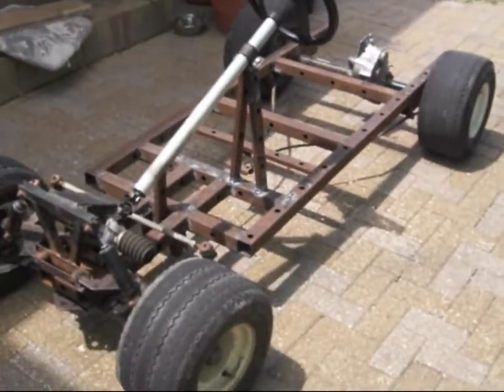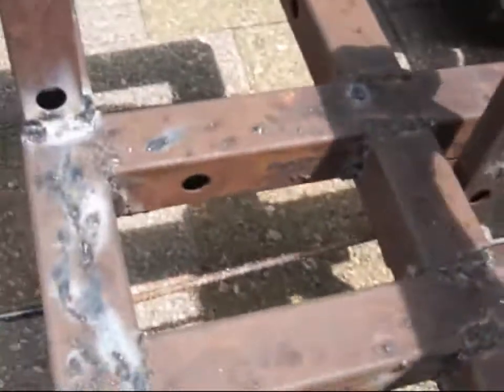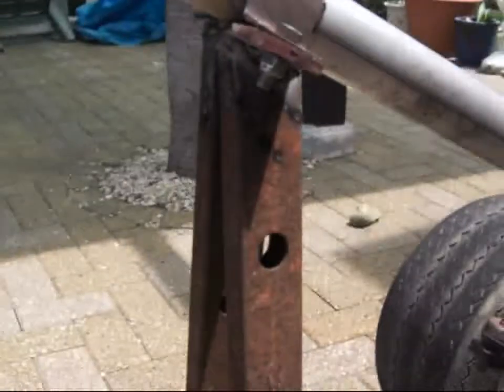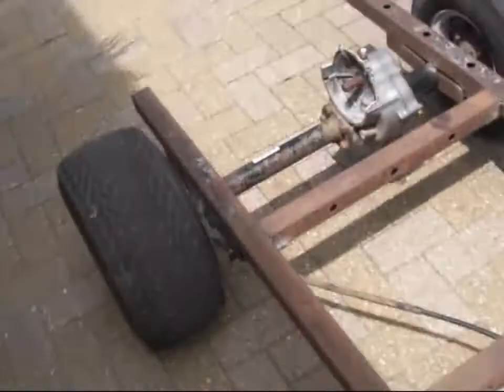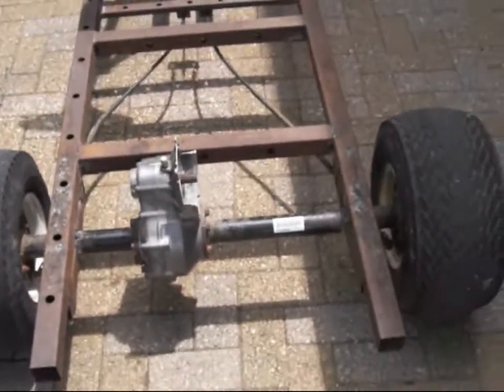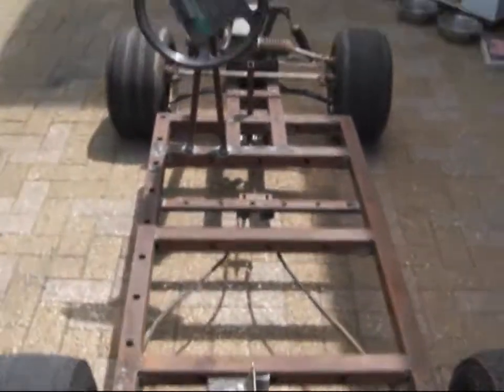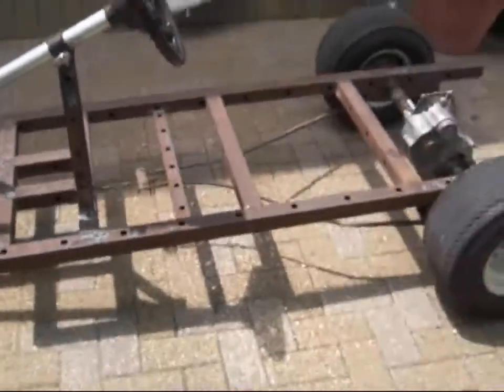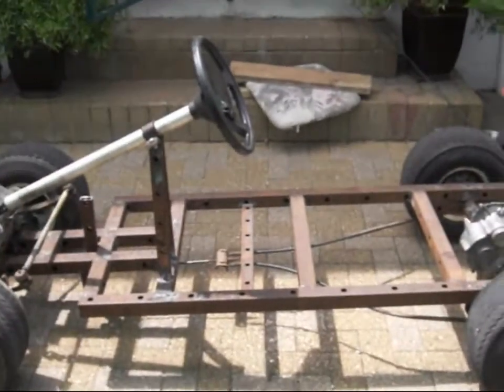go kart build part 4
stering weel on and my braks are finisht!!